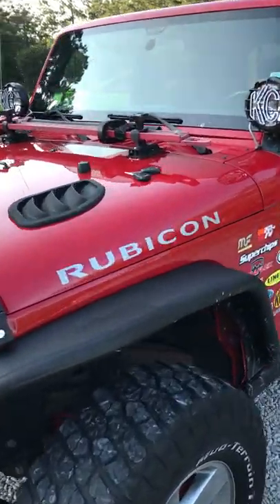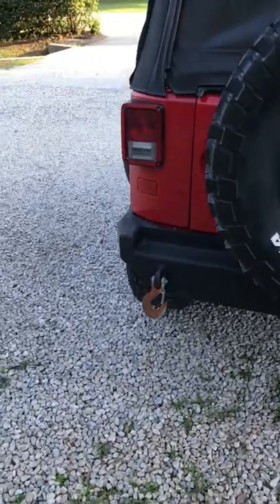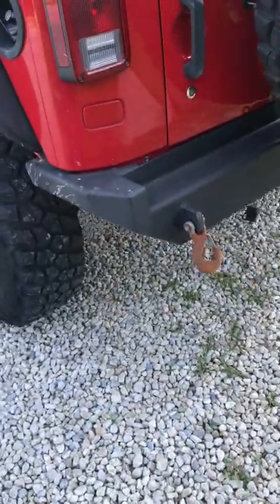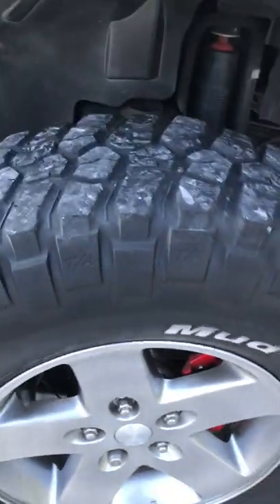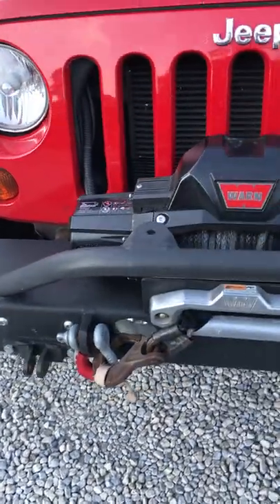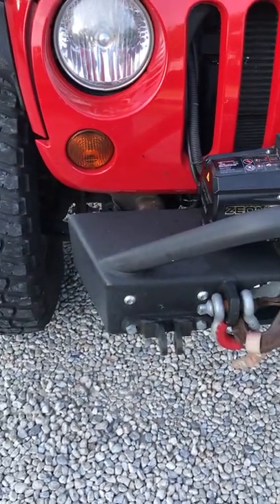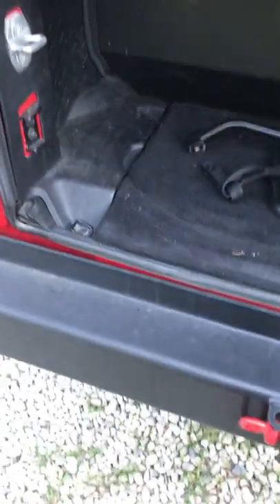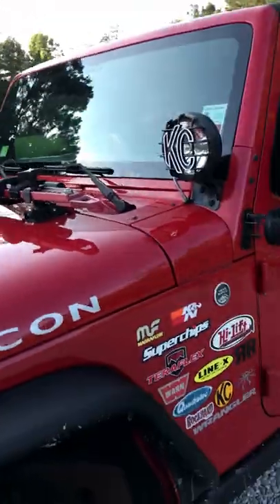2012 Jeep Wrangler Rubicon Walk Around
Exterior of Jeep